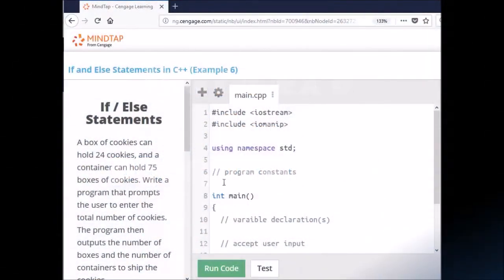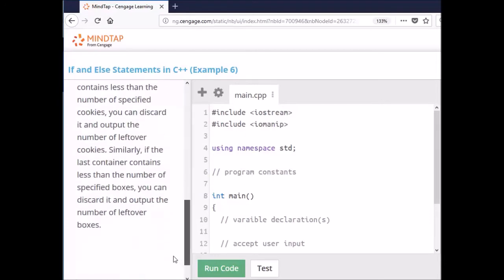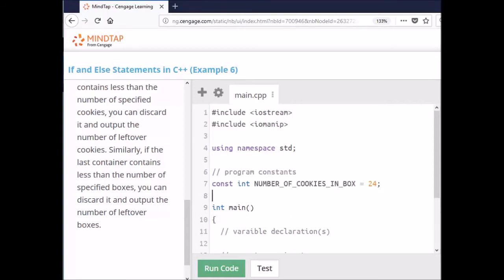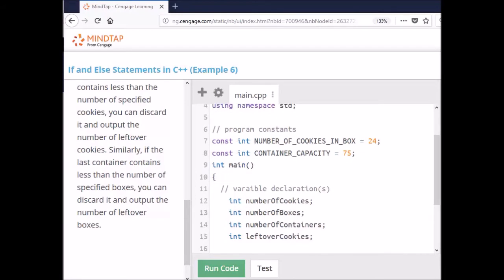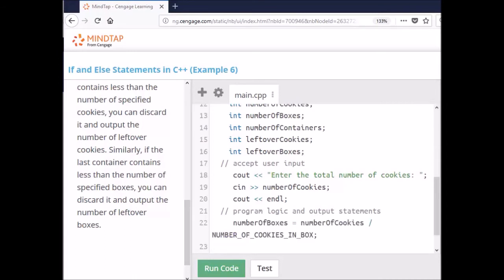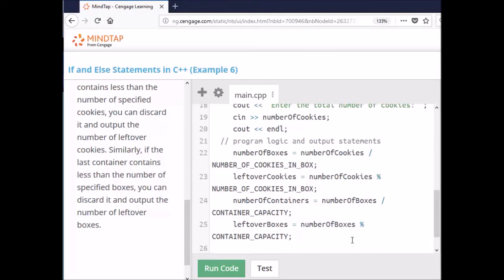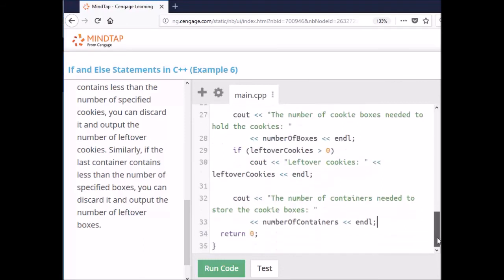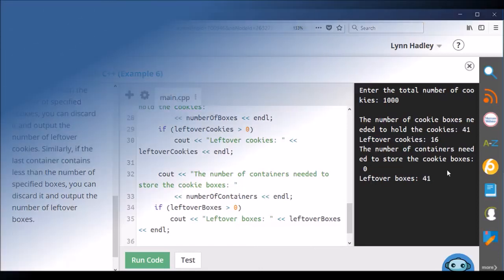TCH322 C++ Programming Unit 4 Ex 6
How to do Unit 4 Ex 6. Using the modulo and the if statement.